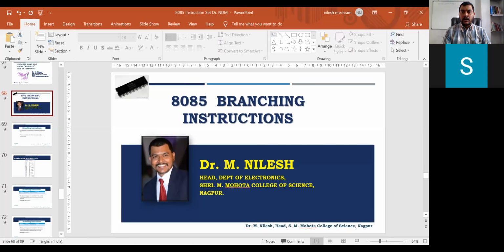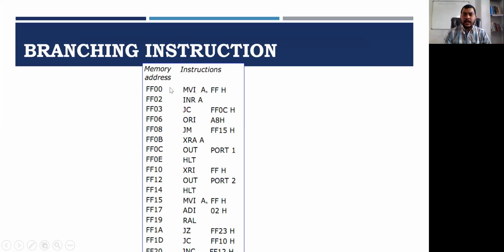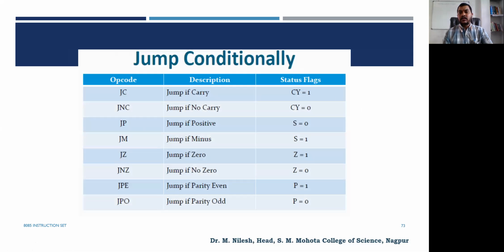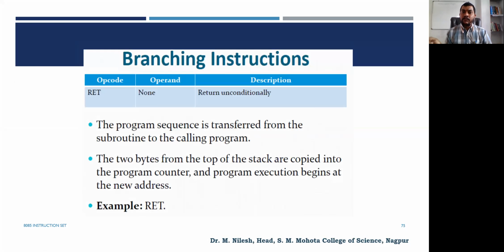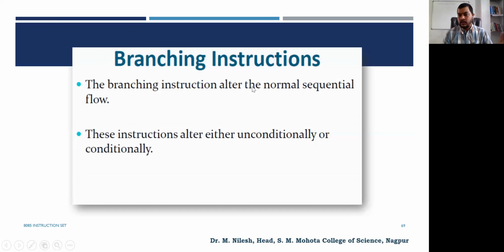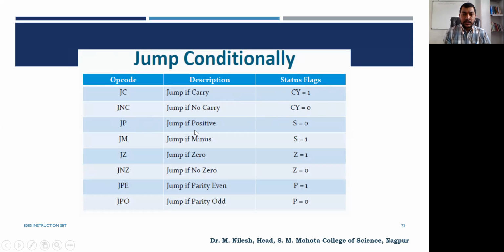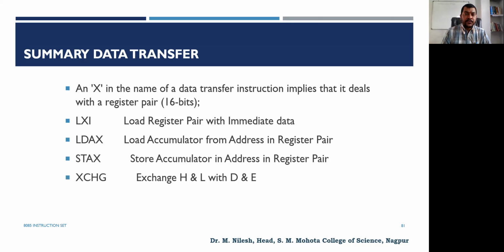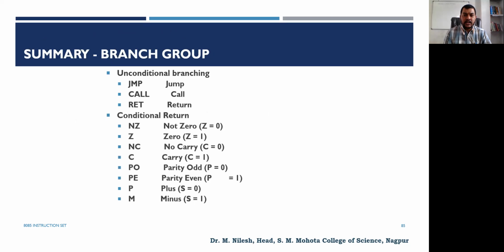Lecture 24 Branching & Machine control Instruction Set of 8085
BRANCHING INSTRUCTIONS
The branching instruction alters the normal sequential flow. These instructions alter either unconditionally or conditionally.
Branch operations are of two types:
Unconditional branch-- Go to a new location no matter what.
Conditional branch-- Go to a new location if the condition is true.

JMP 16-bit address Jump unconditionally
The program sequence is transferred to the memory location specified by the 16-bit address given in the operand.
Example: JMP 2034 H.

Jx 16-bit address Jump conditionally
The program sequence is transferred to the memory location specified by the 16-bit address given in the operand based on the specified flag of the PSW. Replace x with condition
Example: JZ 2034 H

Jump conditionally

Opcode                 Description                   Status flag
JC                      Jump if Carry                   CY = 1
JNC                   Jump if no carry              CY=0
JP                     Jump if positive                S=0
JM                    Jump if minus                   S=1
JZ                     Jump if Zero                      Z=1
JNZ                  Jump if no zero                 Z=0
JPE                 Jump if parity even            P=1
JPO                 Jump if parity odd             P=0

CALL 16-bit address Call unconditionally
The program sequence is transferred to the memory location specified by the 16-bit address given in the operand. Before the transfer, the address of the next instruction after CALL (the contents of the program counter) is pushed onto the stack.
Example: CALL 2034 H

Cx 16-bit address Call conditionally
The program sequence is transferred to the memory location specified by the 16-bit address given in the operand based on the specified flag of the PSW. Before the transfer, the address of the next instruction after the call (the contents of the program counter) is pushed onto the stack. Replace x with condition
Example: CZ 2034 H.
Call Conditionally

CC        Call if carry CY=1
CNC     Call if no carry CY=0
CP       Call if positive S=0
CM     Call if minus S=1
CZ      Call if Zero Z=1
CNZ    Call if no zero Z=0
CPE    Call if parity even P=1
CPO    Call if parity odd P=0

RET None Return unconditionally
The program sequence is transferred from the subroutine to the calling program. The two bytes from the top of the stack are copied into the program counter, and program execution begins at the new address.
Example: RET.

Rx None Call conditionally
The program sequence is transferred from the subroutine to the calling program based on the specified flag of the PSW. The two bytes from the top of the stack are copied into the program counter, and program execution begins at the new address.
Example: RZ. Replace x with condition

RETURN CONDITIONALLY

RC       Return if carry CY=1
RNC   Return if no carry CY=0
RP     Return Call if positive S=0
RM    Return if minus S=1
RZ     Return if Zero Z=1
RNZ   Return if no zero Z=0
RPE    Return if parity even P=1
RPO    Return if parity odd P=0

RST 0-7 Restart (Software Interrupts)
The RST instruction jumps the control to one of eight memory locations depending upon the number. These are used as software instructions in a program to transfer program execution to one of the eight locations. Example: RST 3.
RESTART Address table
Instructions Restart address
RST 0 0000 H
RST 1 0008 H
RST 2 0010 H
RST 3 0018 H
RST 4 0020 H
RST 5 0028 H
RST 6 0030 H
RST 7 0038 H

MACHINE CONTROL INSTRUCTIONS
The control instructions control the operation of microprocessor.

NOP None No operation
No operation is performed. The instruction is fetched and decoded but no operation is executed. Usually used for delay or to replace instructions during debugging.
Example: NOP

HLT None Halt
The CPU finishes executing the current instruction and halts any further execution. An interrupt or reset is necessary to exit from the halt state. Example: HLT

DI None Disable interrupt
The interrupt enable flip-flop is reset and all the interrupts except the TRAP are disabled.
No flags are affected.
Example: DI

EI None Enable interrupt
The interrupt enable flip-flop is set and all interrupts are enabled. No flags are affected. This instruction is necessary to re-enable the interrupts (except TRAP).
Example: EI

RIM None Read Interrupt Mask
This is a multipurpose instruction used to read the status of interrupts 7.5, 6.5, 5.5 and read serial data input bit. The instruction loads eight bits in the accumulator with the following interpretations.
Example: RIM
RIM Instruction

SIM None Set Interrupt Mask
This is a multipurpose instruction and used to implement the 8085 interrupts 7.5, 6.5, 5.5, and serial data output. The instruction interprets the accumulator contents as follows.
Example: SIM
SIM